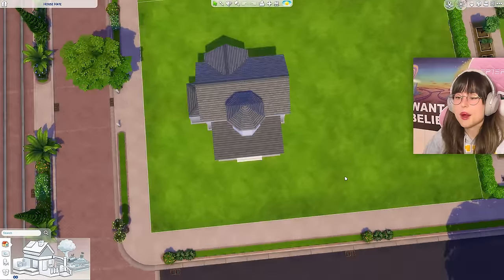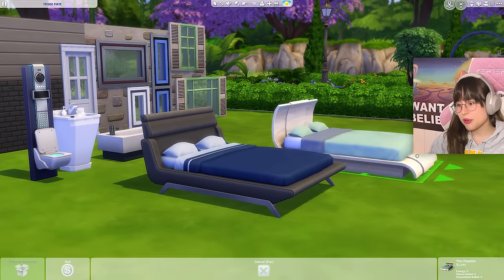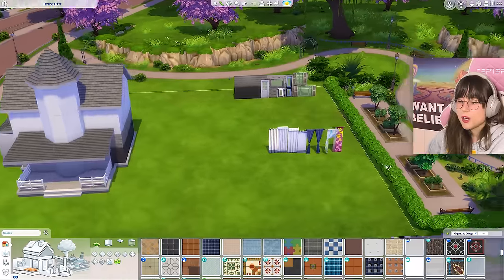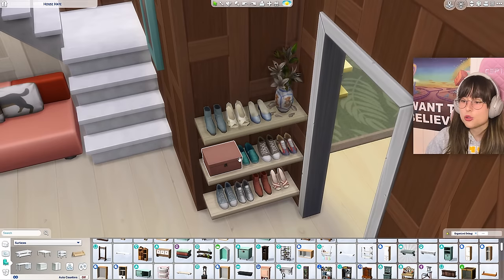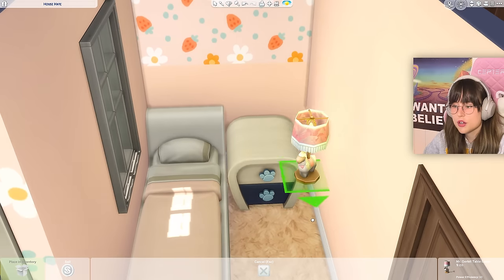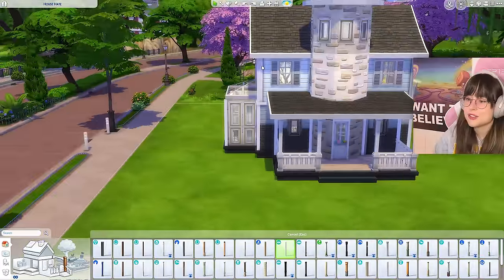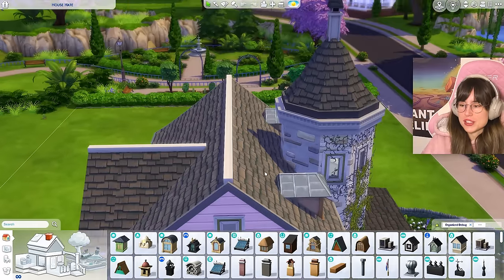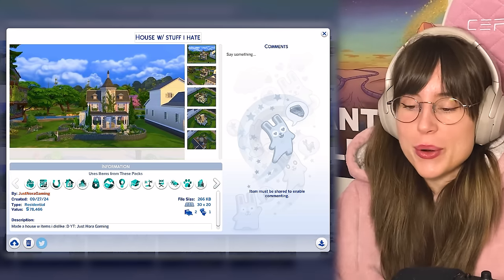Building a House using Items I HATE in The Sims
I was not supposed to upload this video…It turned into a huge disaster.
But join me as I try to build a house in The Sims 4 using items that I absolutely hate, will I make it? Probably (definitely) not.

*EA Creator Code*
►Just Nora

*Timestamps*
00:00 Intro
01:09 Floorplan Layout
01:52 Nora from the future
02:29 Items i hate
09:28 Exterior
11:15 Living Room
13:10 Entryway
14:55 Kitchen & Dining Room
16:58 Kids Bedroom
19:03 Primary Bedroom
20:32 Hallway & Bathroom
21:19 Landscaping
23:54 The disaster
26:02 House Tour
29:36 Outro